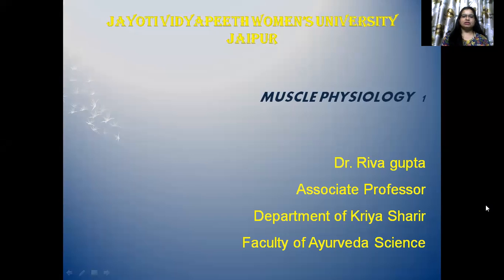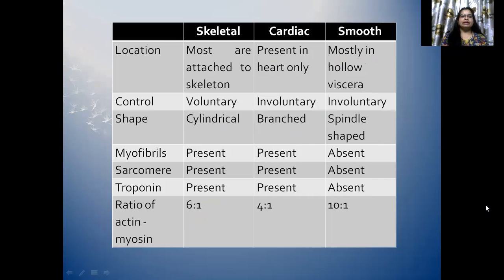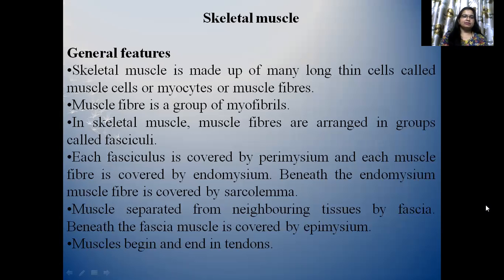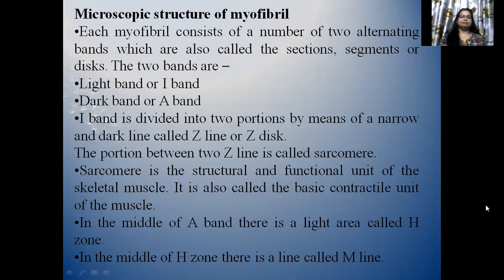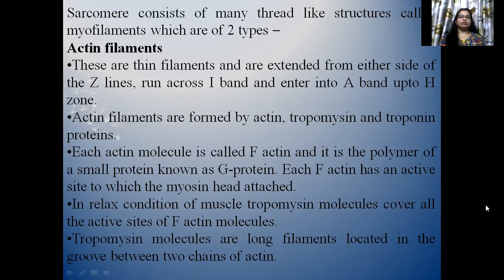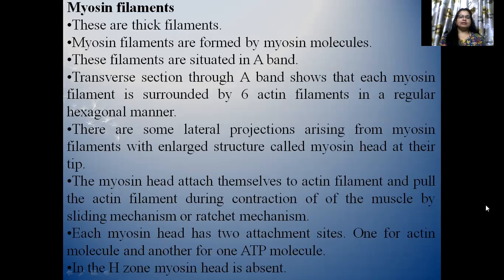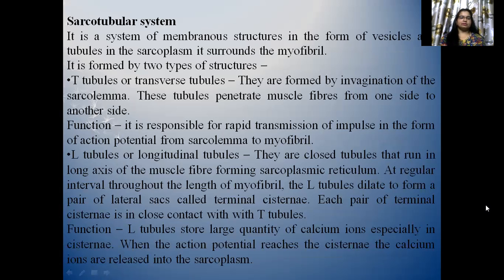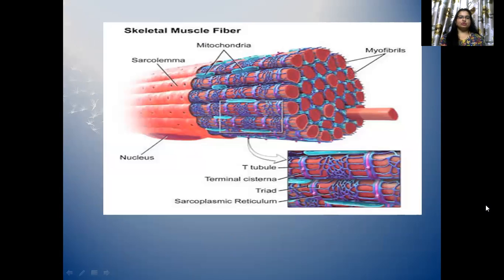session 10.1 MUSCLE PHYSIOLOGY BAMS 1st KRIYA SHARIR